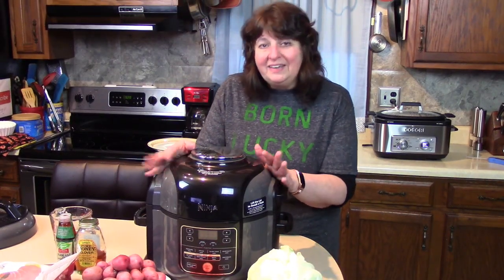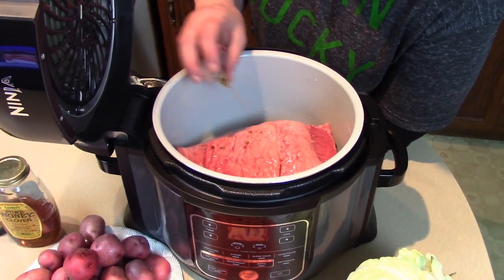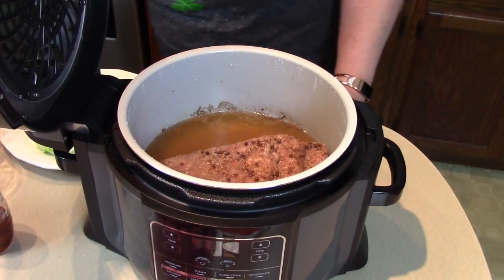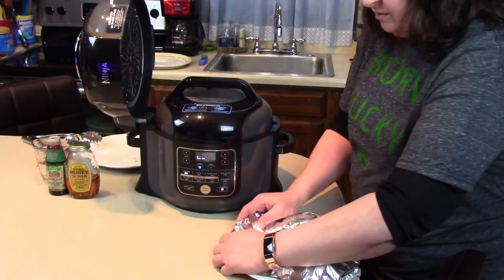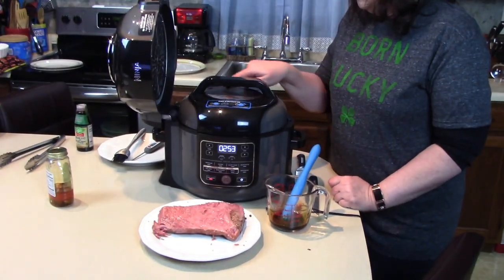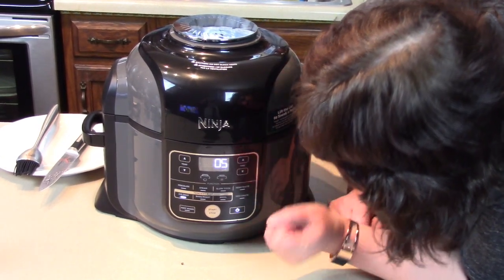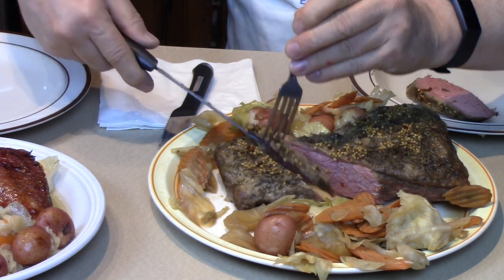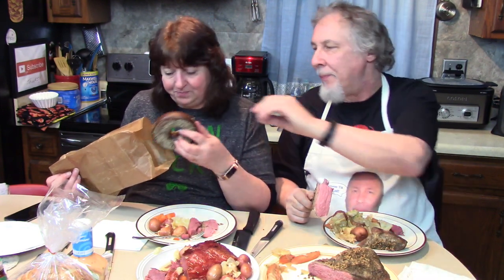Corned Beef Wars - Ninja Foodi vs Cosori Multi Cooker Slow Cooker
Ninja Foodi
Cosori Multi cooker

Watch the Corned Beef Brisket and Cabbage Wars between
Kathy and Rick!  All in fun as we demonstrate the same Irish St. Patrick's Day celebration meal in the Ninja Foodi and the Cosori Multi Cooker.  Enjoy the competitive food fun and mukbang!